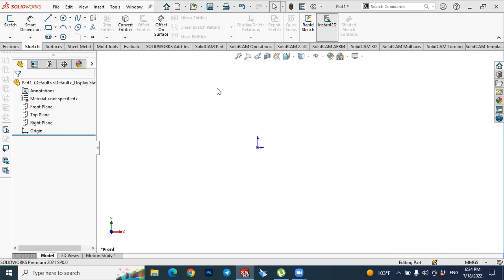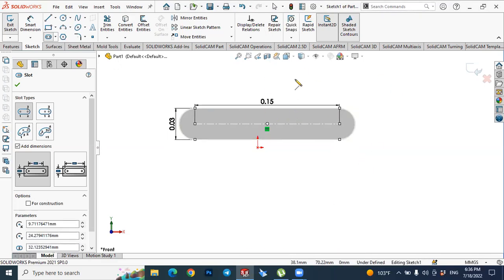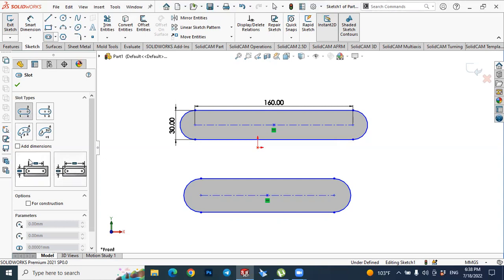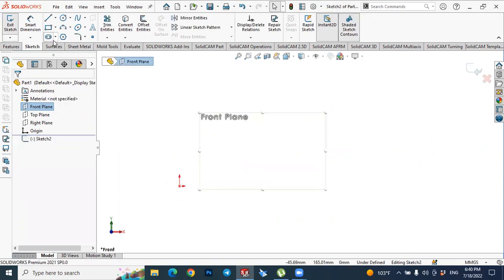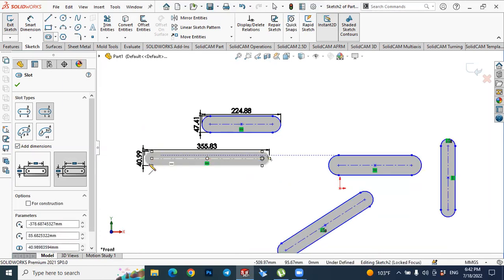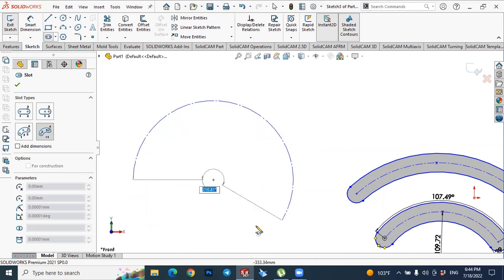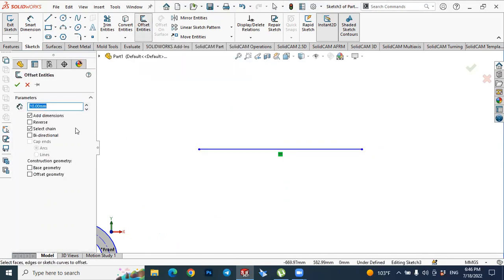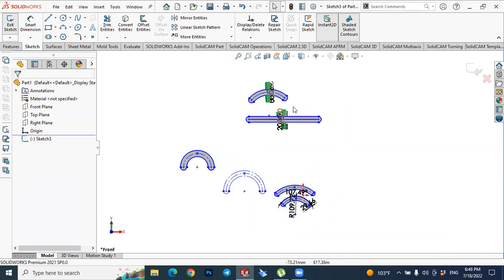Solidworks (English)_DAY_8: Slot Command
Hello dear friends in this tutorial you learn how to create the slot sketch in the solidworks sketch environment